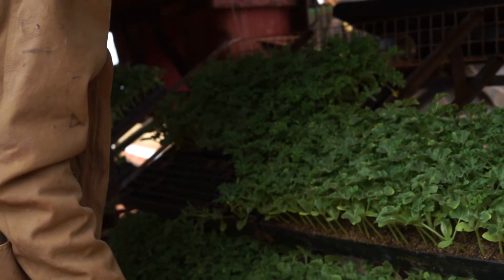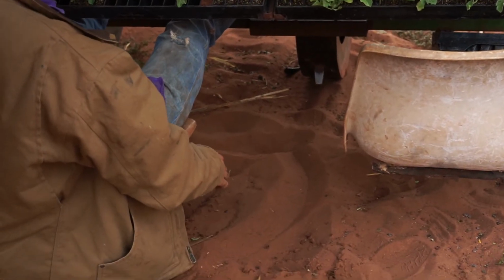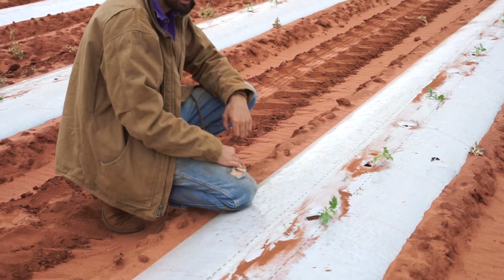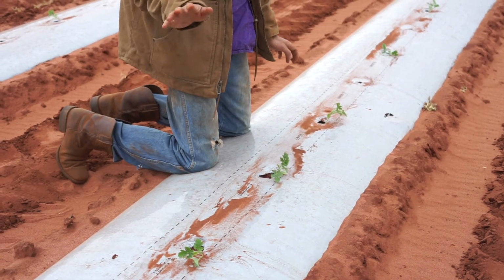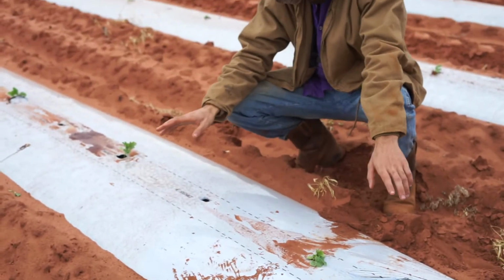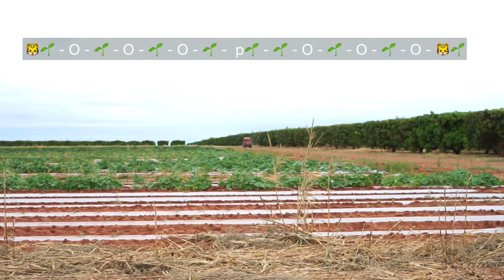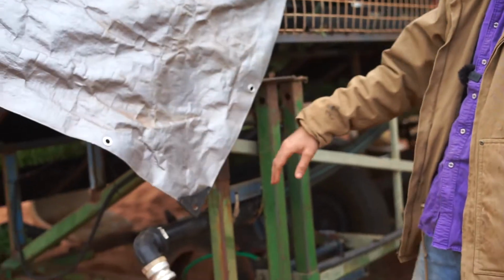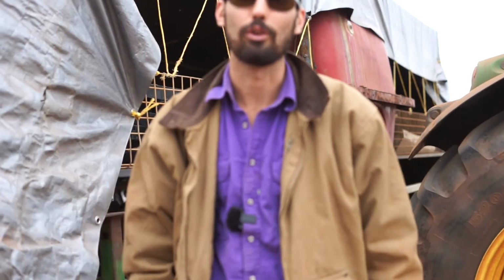Planting the Seedlings Watermelons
Sam shows you how to plant the seedlings that you need to look out for and make sure you cover the seedlings.